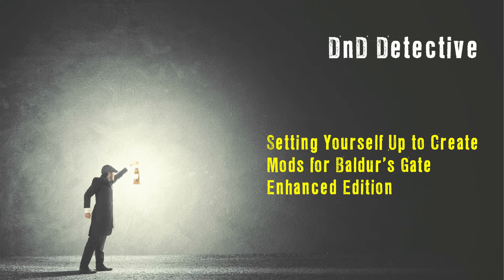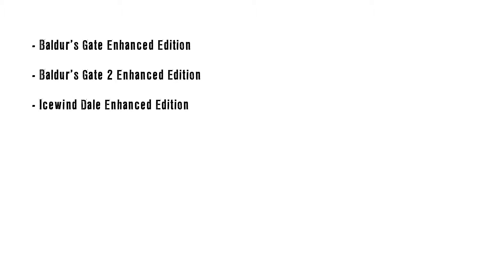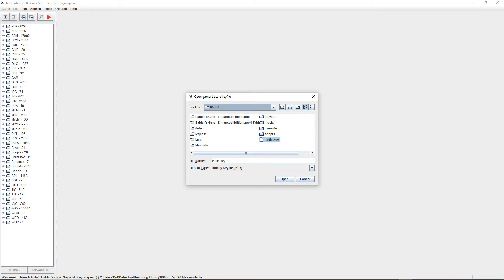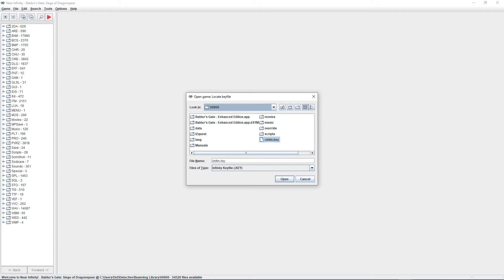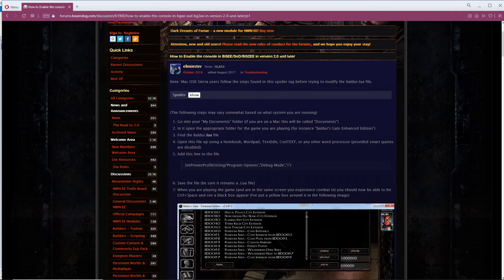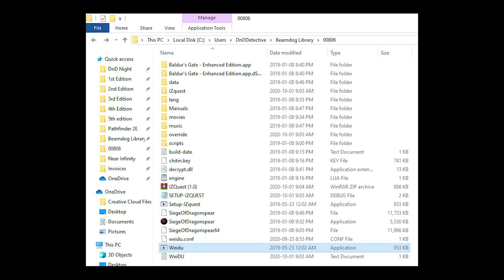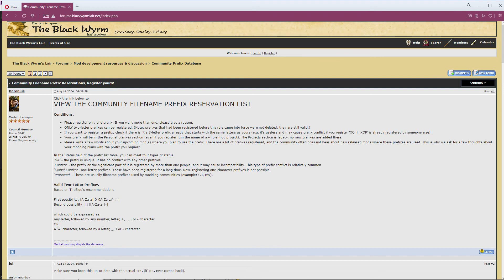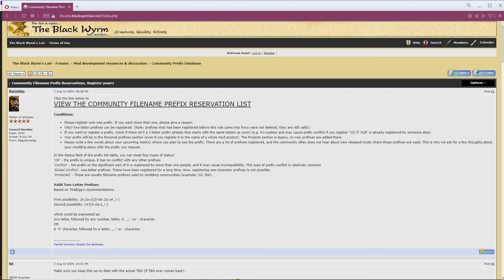Part 1 - Setting Yourself up to Create Mods (Baldur's Gate Enhanced Edition)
This video explains some of the tools you need before starting to create your own Baldur's Gate Enhanced Edition mods. You can find the next part of this video